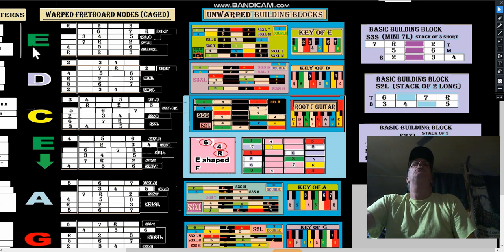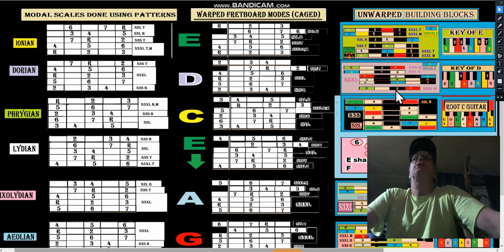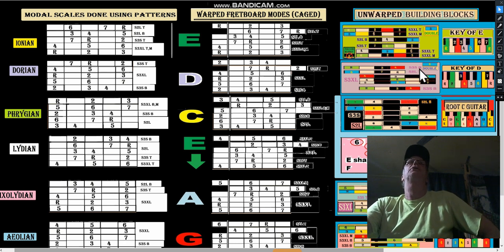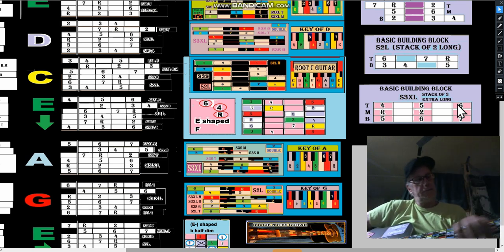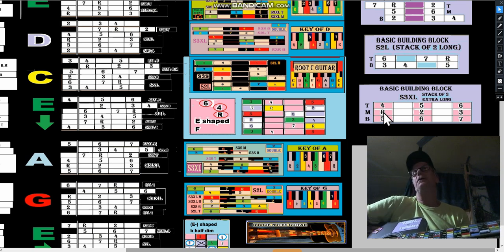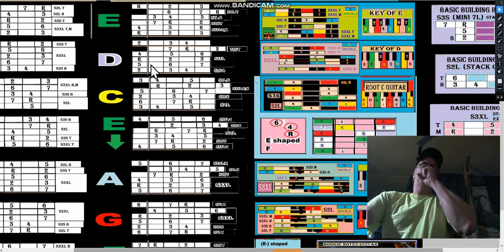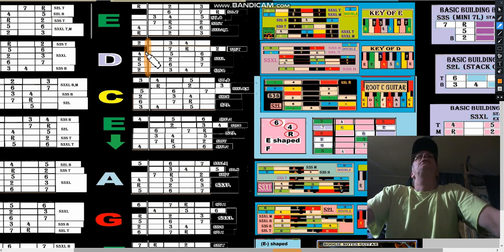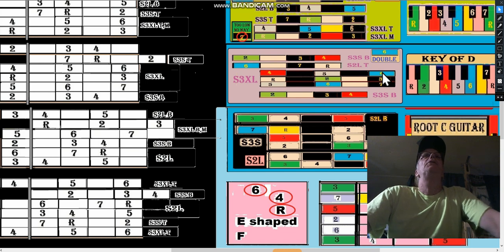Andys Free Guitar Chart Videos Lesson 19-20 Part 5 of 5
The S3XL fretboard